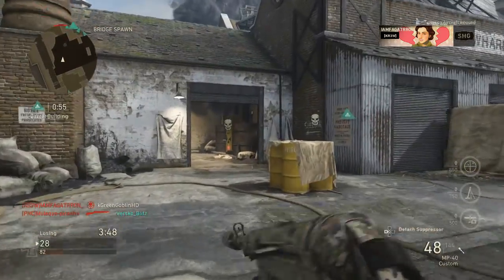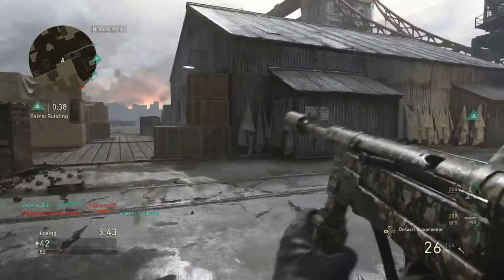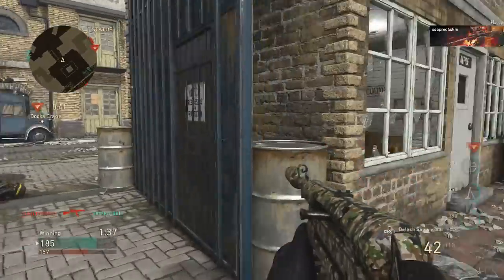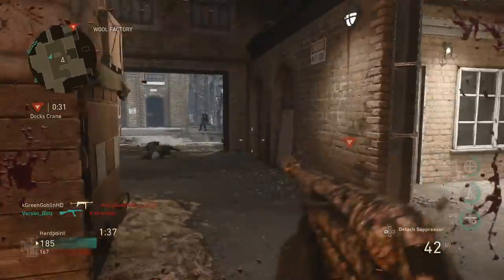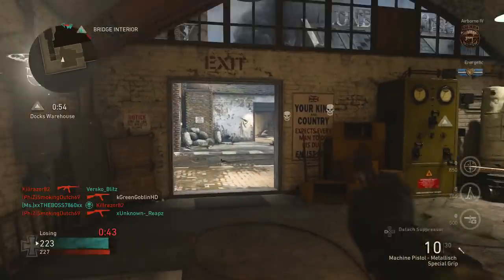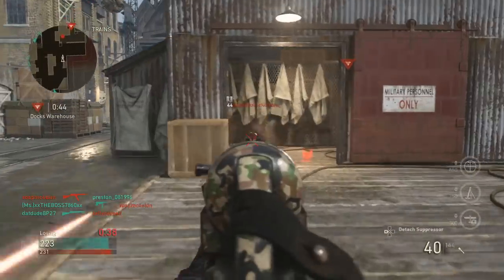COD WW2 HOW TO AIM BETTER IN WORLD WAR 2! HOW TO GET PERFECT AIM & IMPROVE YOUR ACCURACY IN COD WW2!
Can We Get 2000 LIKES! COD WW2 How to Aim Better in World War 2! How to Get Perfect Aim & Improve Your Accuracy in COD WW2 Improve Your Aim! How to Get Better at Call of Duty World War 2 Best Tips and Tricks and how to have the best Aim in WW2!